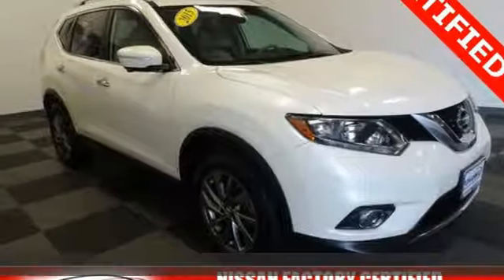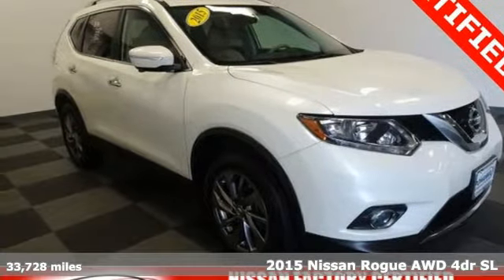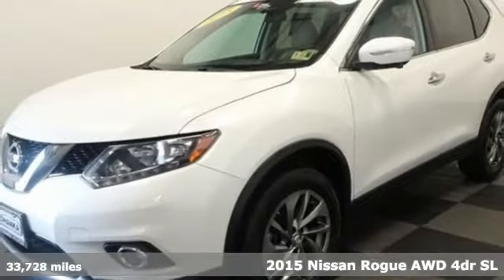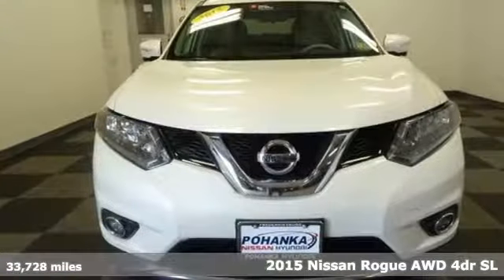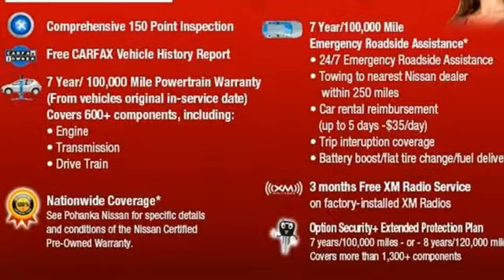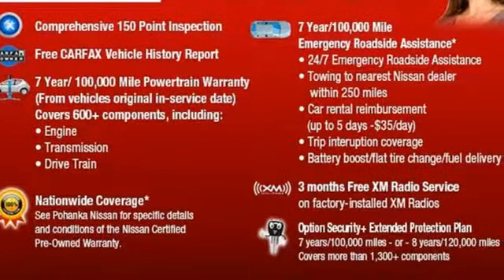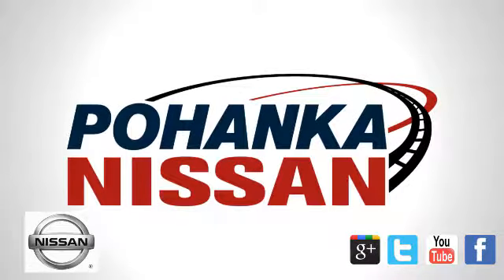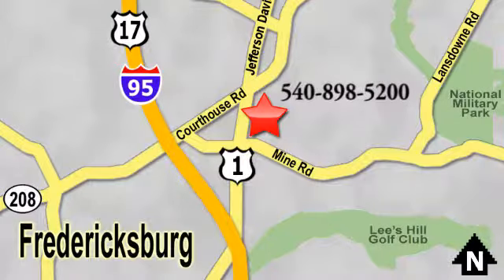Used 2015 Nissan Rogue Richmond VA Fredericksburg, VA PJC638279A - SOLD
Year: 2015
Make: Nissan
Model: Rogue
Trim: SL
Engine: 2.5L I4 DOHC 16V
Transmission: CVT
Color: White
Interior: almond
Mileage: 33728
Stock #: PJC638279A
VIN: 5N1AT2MV0FC926950
CARFAX One-Owner. Clean CARFAX. Certified. White 2015 Nissan Rogue SL AWD CVT 2.5L I4 DOHC 16V AWD.brbrRecent Arrival! Odometer is 685 miles below market average! 32/25 Highway/City MPGbrbrNissan Certified Pre-Owned Details:brbr * 167 Point Inspectionbr * Roadside Assistancebr * Transferable Warranty (between private parties)br * Includes Car Rental and Trip Interruption Reimbursementbr * Powertrain Limited Warranty: 84 Month/100,000 Mile (whichever comes first) from original in-service datebr * Vehicle Historybr * Warranty Deductible: $50brbrAwards:br * 2015 IIHS Top Safety PickbrWe make every effort to provide accurate information, please verify options and price before purchase, Pohanka is not responsible for errors or omissions. All vehicles subject to prior sale. Quoted price available on in-stock units only. All prices are exclusive internet prices only. Financing is subject to approved credit through designated lender. Price plus tax, tags, and dealer processing fee of $699.brbrReviews:brbr * Smooth highway ride; optional third-row seating; user-friendly tech options; upscale look and feel; versatile interior storage. Source: Edmunds

Address:
5200 Jefferson Davis Hwy